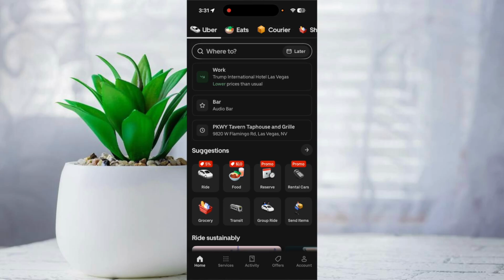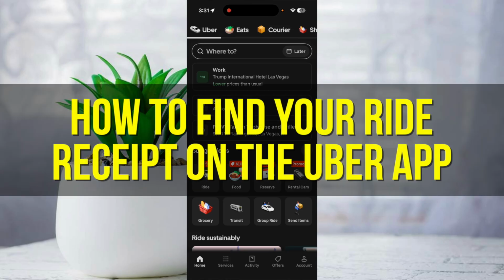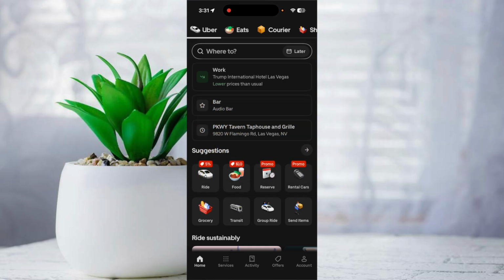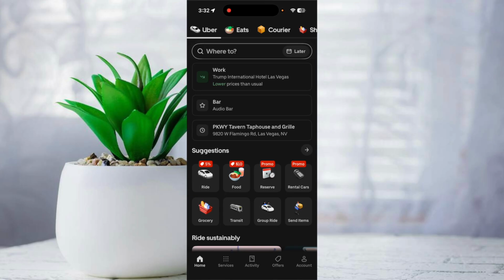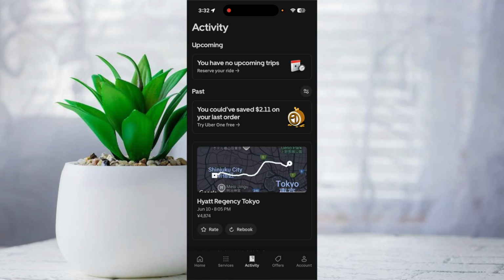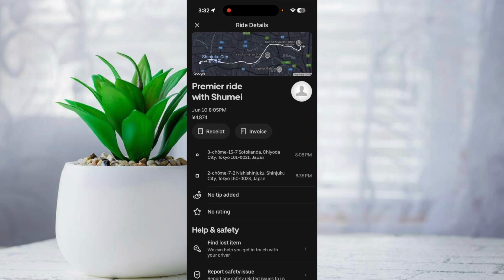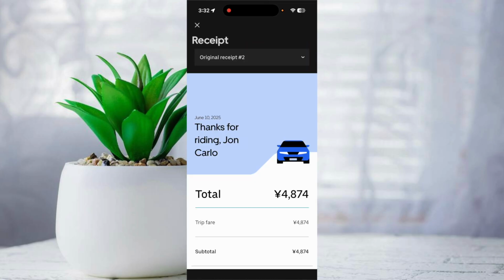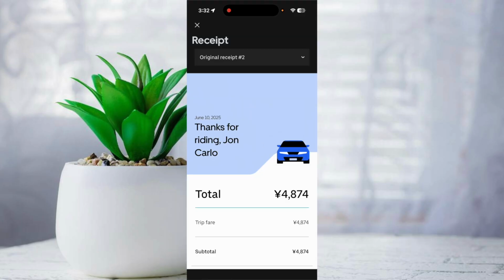How To Find Your Ride Receipt On The Uber App: Easy Guide!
Need to view or download a receipt for a past Uber trip? This easy guide shows you how to find your ride receipt directly in the Uber app. Learn how to access your trip history, open ride details, view fare breakdowns, and get a receipt for your records or expense reports. Whether you're tracking personal spending or managing business travel expenses, this tutorial helps you quickly locate your Uber ride receipts.